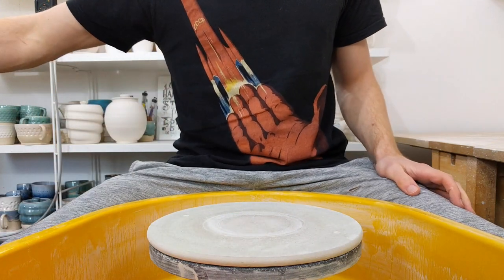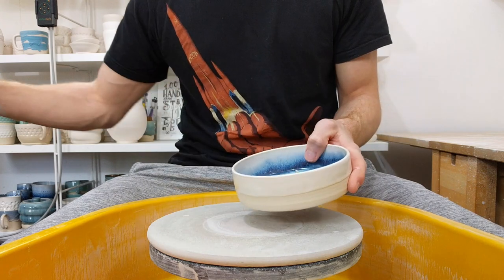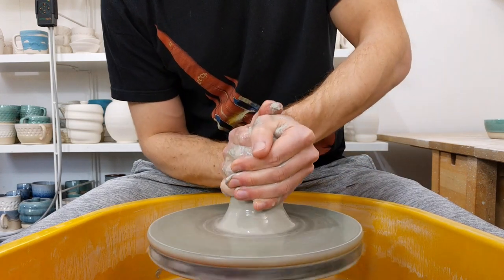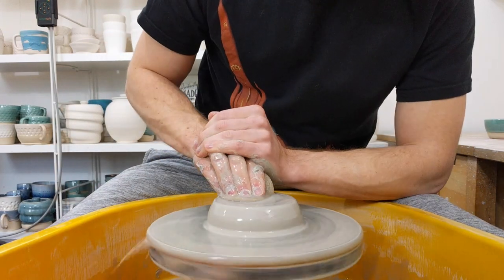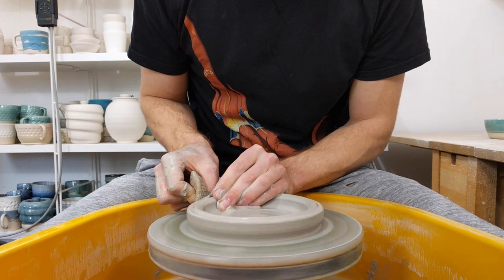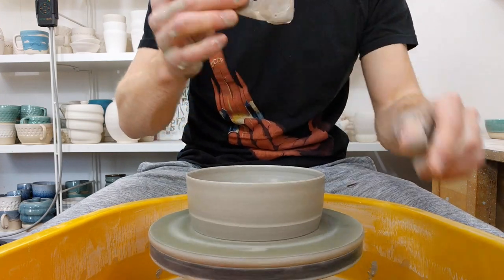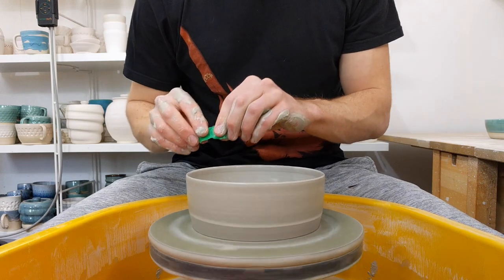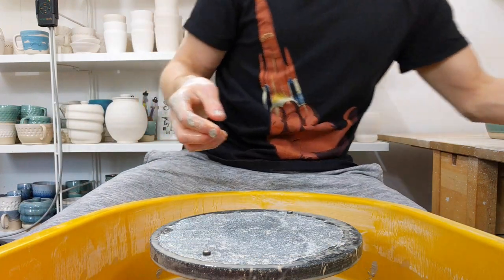Throwing a Small Dog Bowl